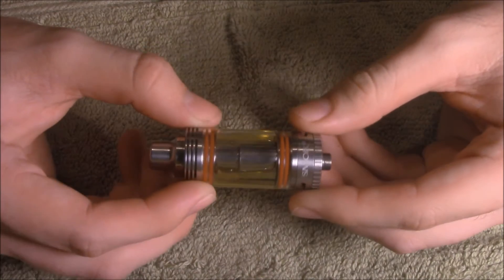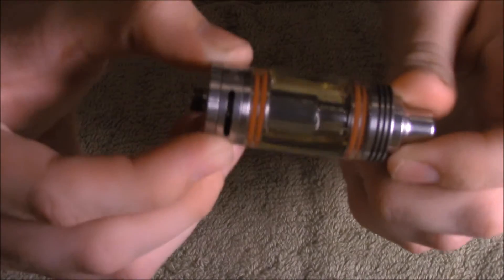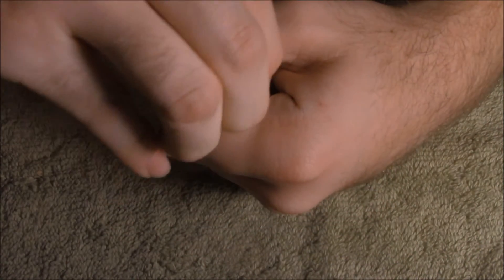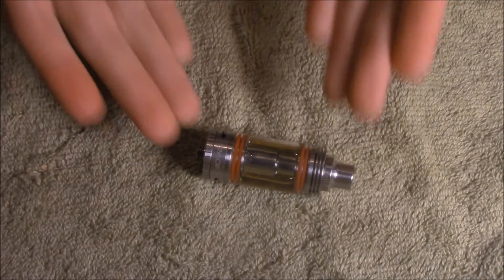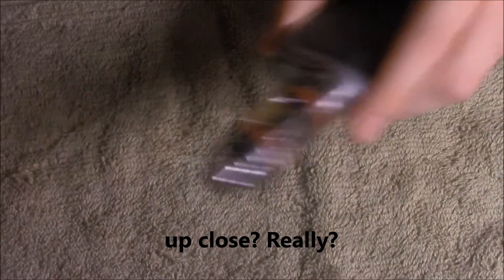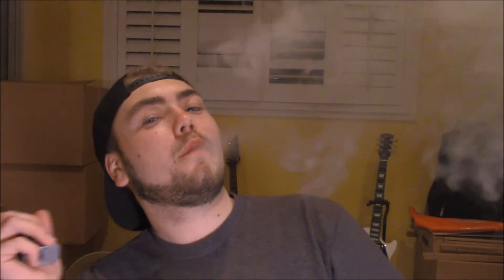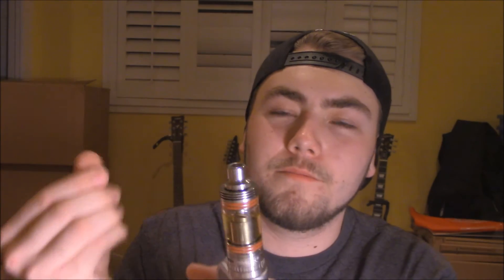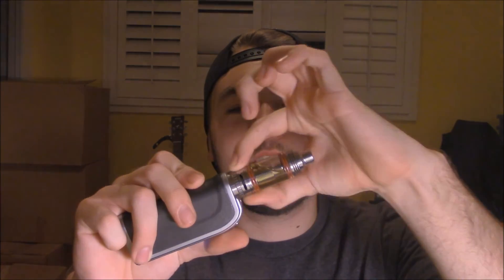SMOK VCT PRO! - This Thing ROCKS!